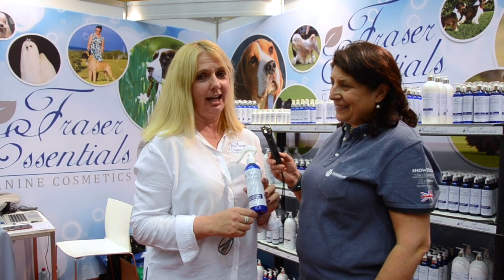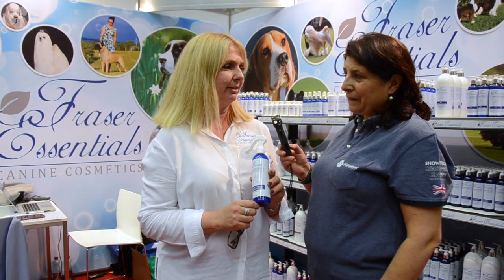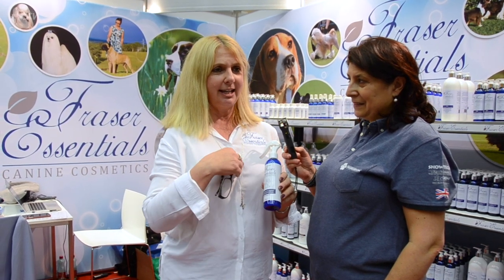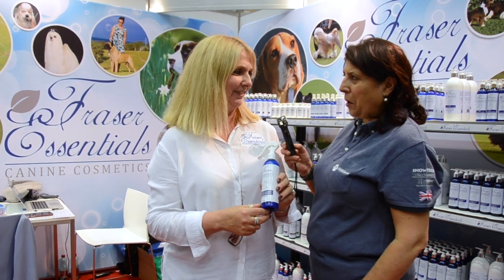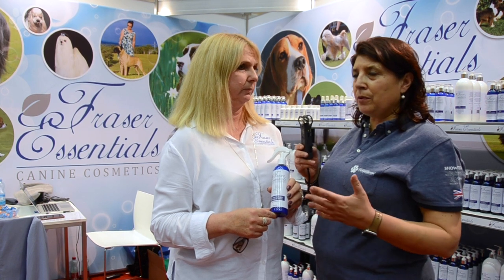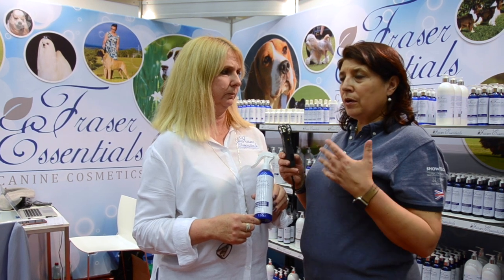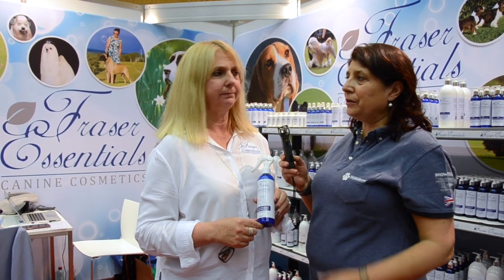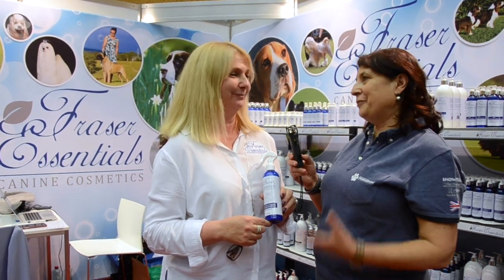Fraser Essentials: Melt Matts Away Spray | TRANSGROOM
Apply spray on matts and knots before brushing or combing. For larger matts apply spray and then work into problem area, gently teasing apart the matted coat area. An ideal product that can be also used in the wrapping of coats. Vitamin B5 will assist in moisturizing the coat and help in preventing future matts. Paraben, artificial colour and fragrance free. Shake well before use.